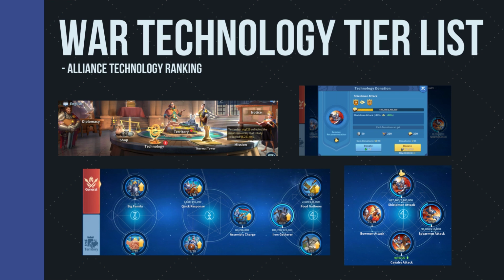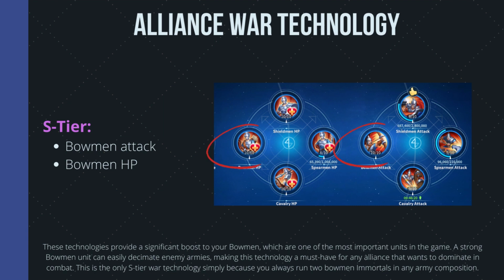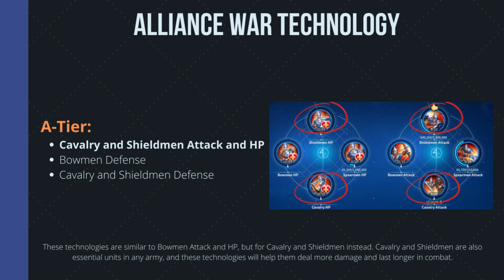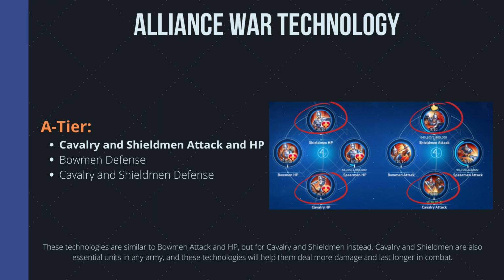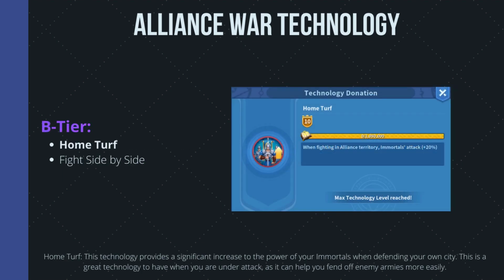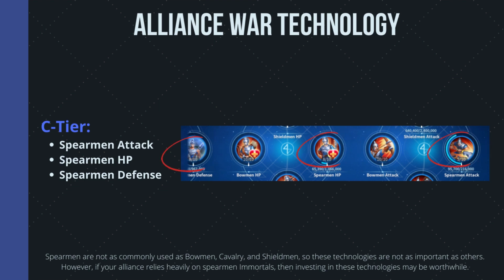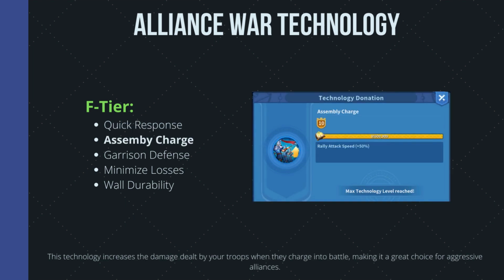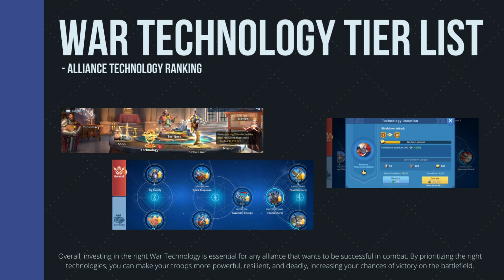Technology TIER LIST for Alliances in Infinity Kingdom | Alliance Discounts | Infinity Kingdom Guide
Read guides on the Infinity Kingdom Wiki infinitykingdom mobilegames #2023